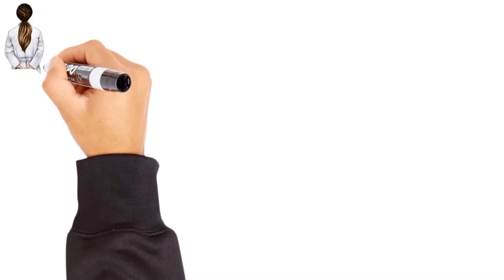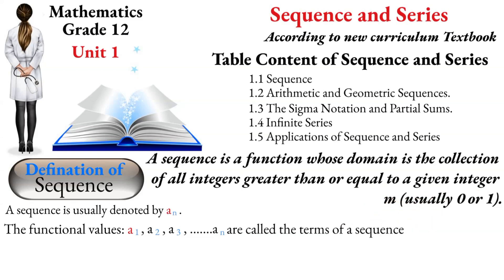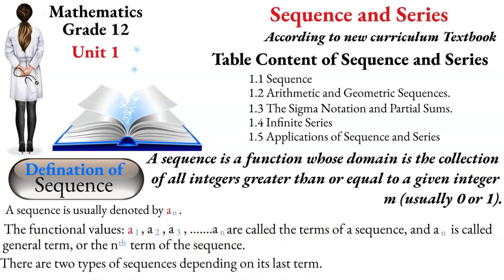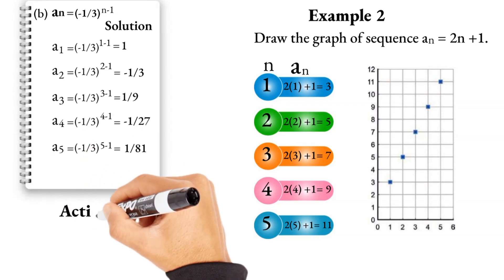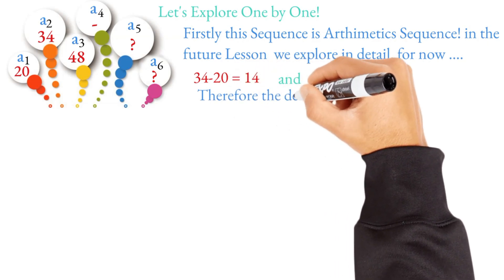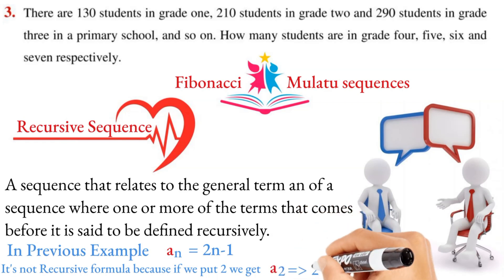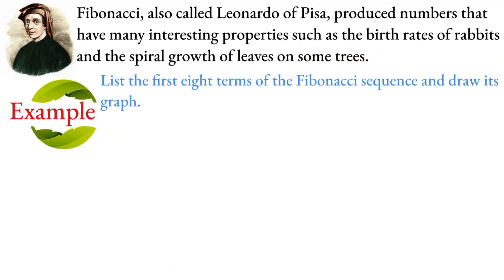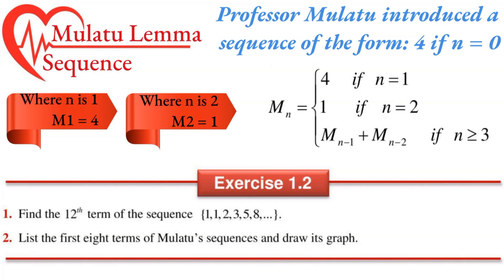Grade 12 Mathematics Unit 1 Sequences and Series Part 1